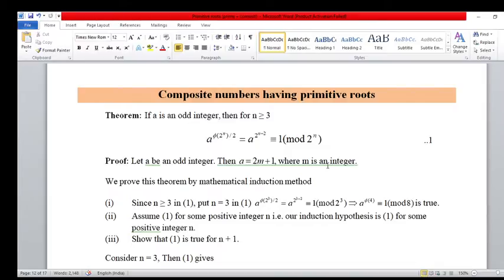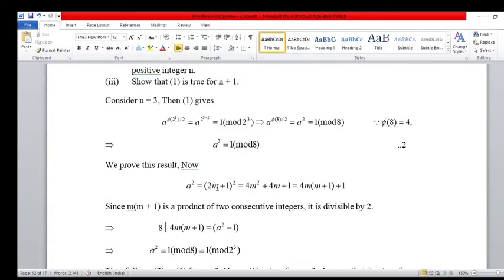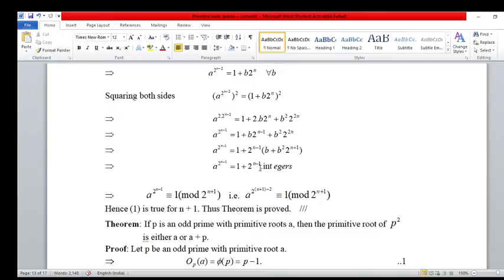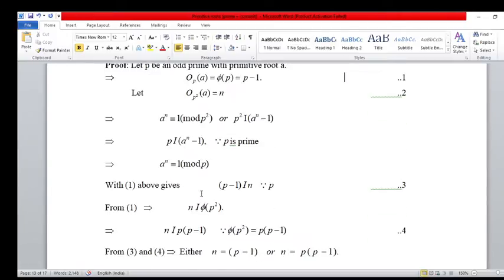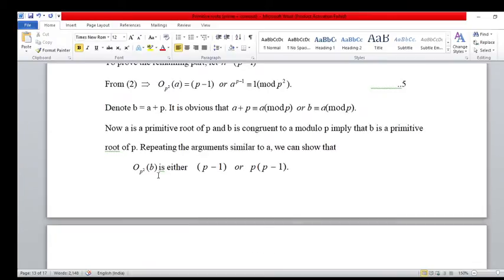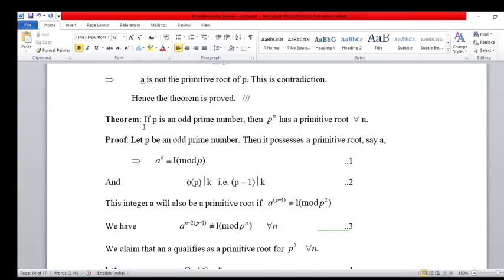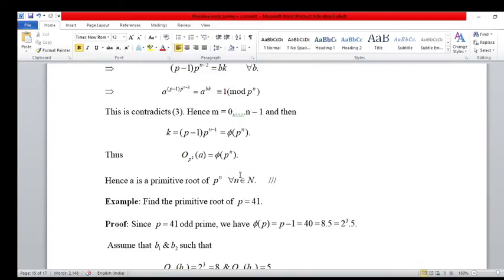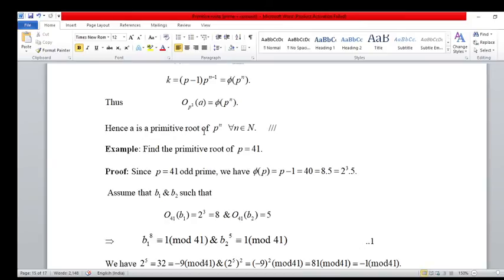Composit Primitive roots